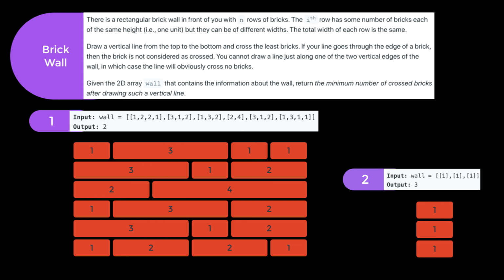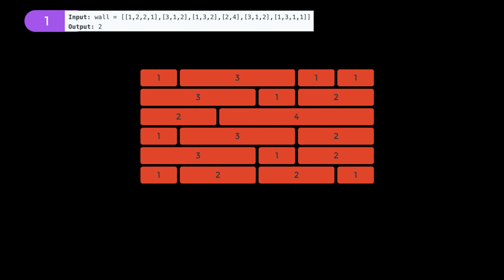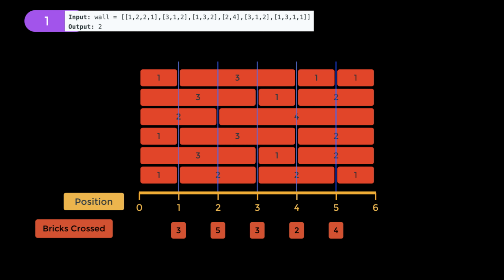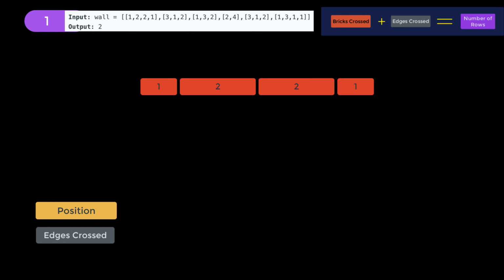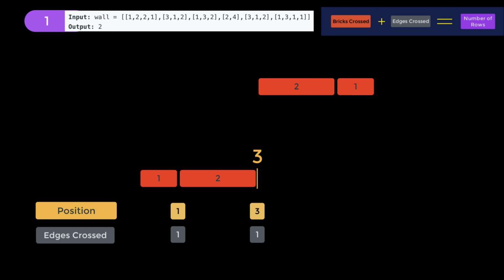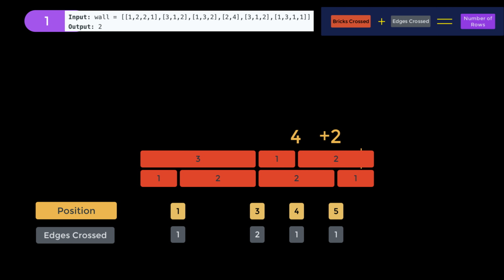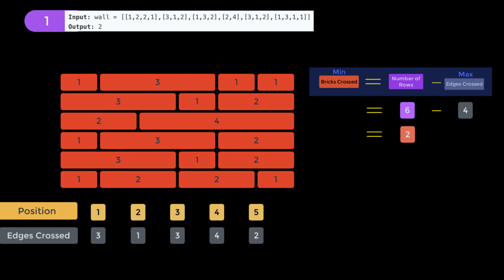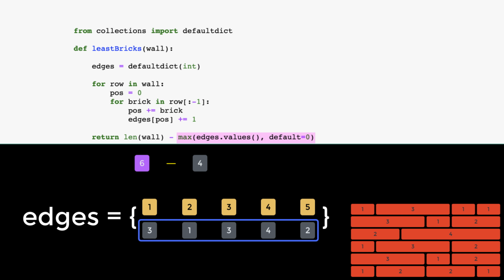Brick Wall - Leetcode Walkthrough in Python